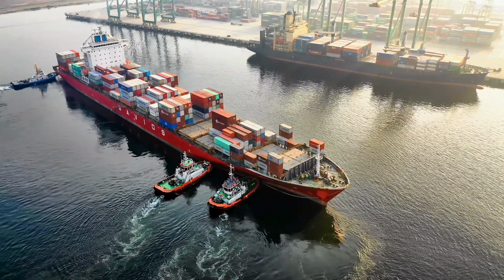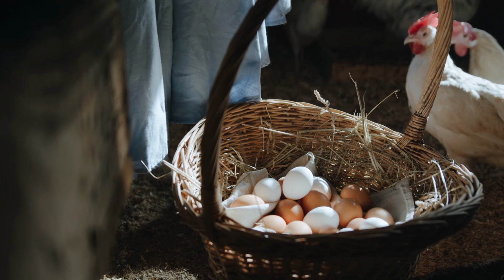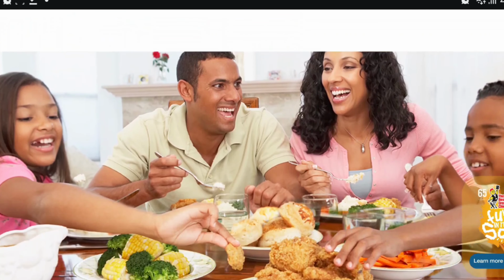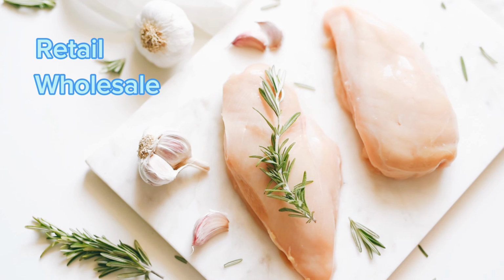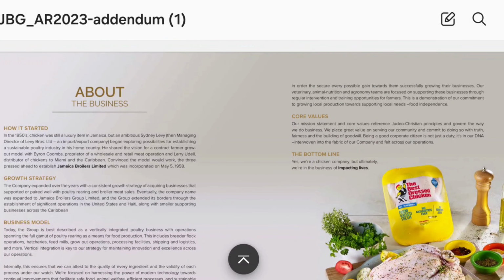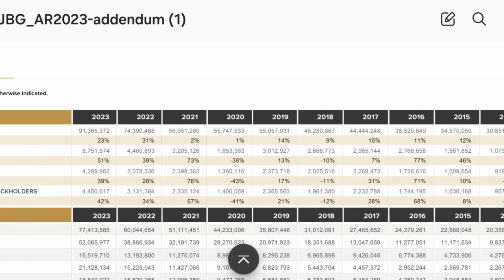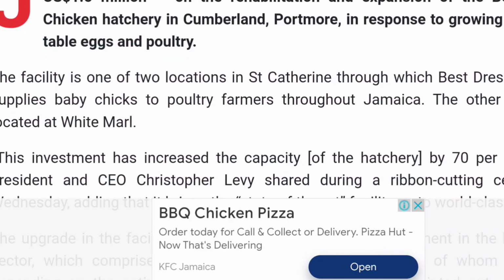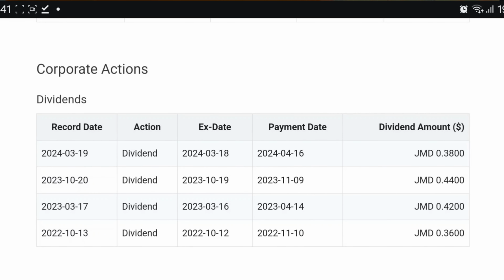Jamaica Broilers Group - How Do They Make Money?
In this Video We will Be Taking a look at the listed Company Jamaica Listed Company Jamaica Broiler Group. We will understand how this company makes money, some of its strength and weaknesses their dividend payout, and the history of the company.
Big shout out to Raise Right Farm and Demetress Fairman for the assist with the Intro.